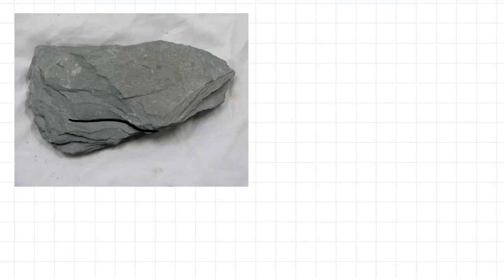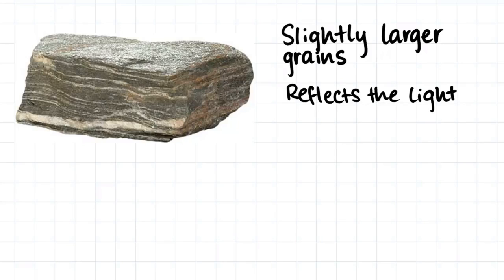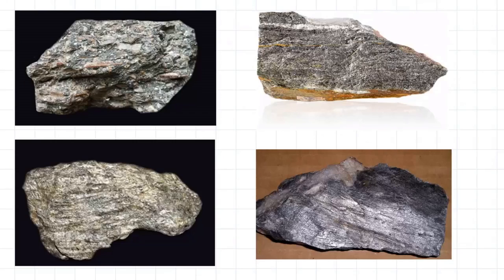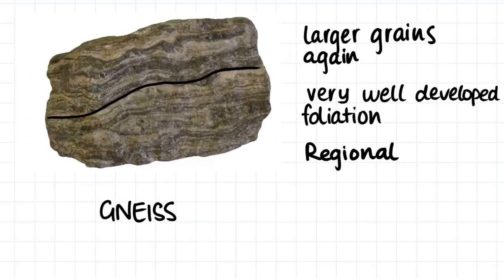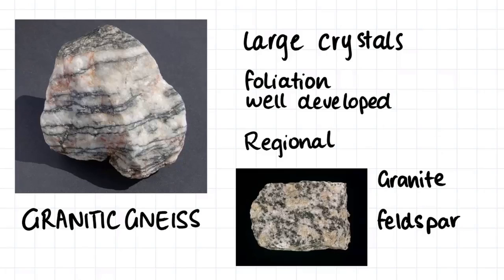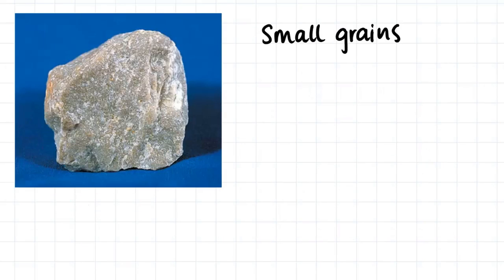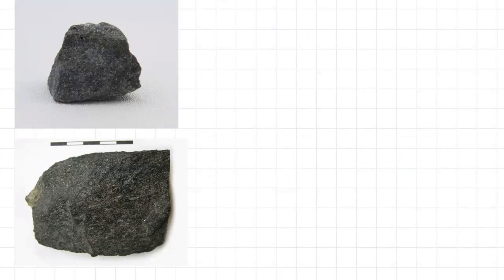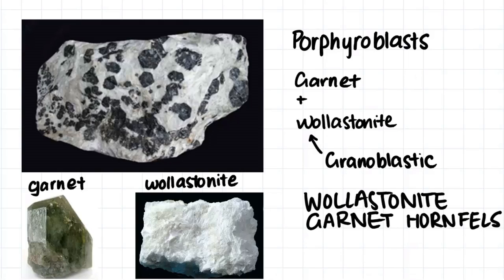1.17 Metamorphic Rock Rock Classification Examples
In this video we classify many different metamorphic rock samples. This video uses the terms foliation, crystalline, schistosity, granoblastic, hornfelsic, equigranular, phaneritic, anhedral, porphyroblasts, contact metamorphism and regional metamorphism. In this video we will classify the following metamorphic rocks: slate, schist and gneiss, granitic gneiss, marble, quartzite, amphibolite, wollastonite, garnet and hornfels.